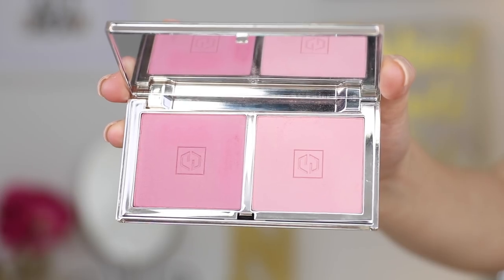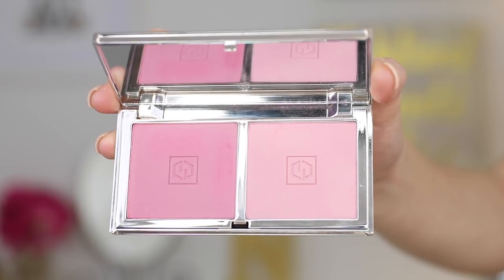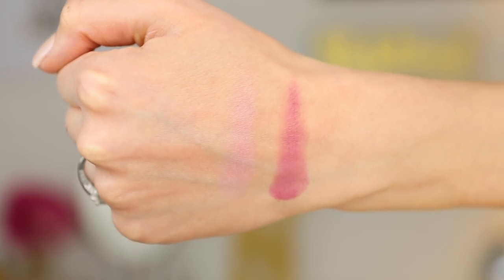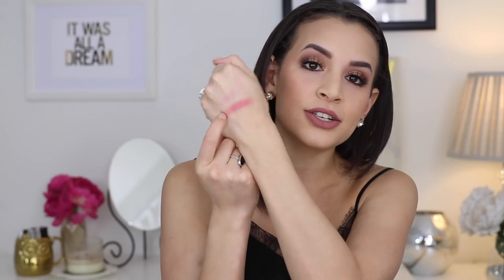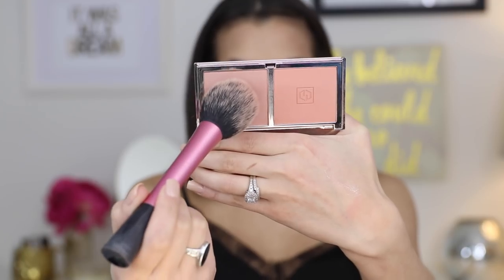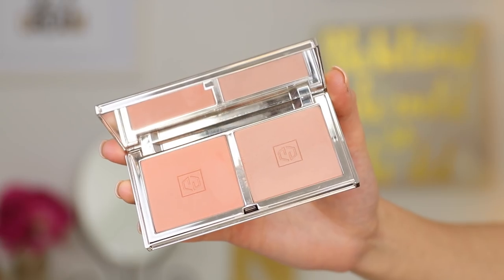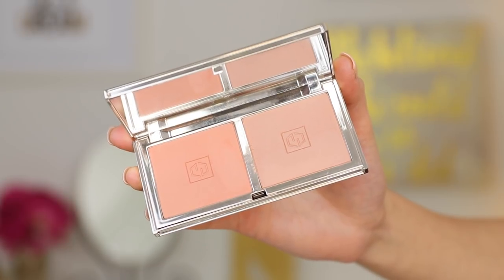Jouer Cosmetics Blush Bouquet Blush Duos | Review and Swatches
Please let me know if you will be purchasing the Jouer Blush Bouquet Blush Duos in the comments!

What I'm Wearing:
Lips: Jouer Terra